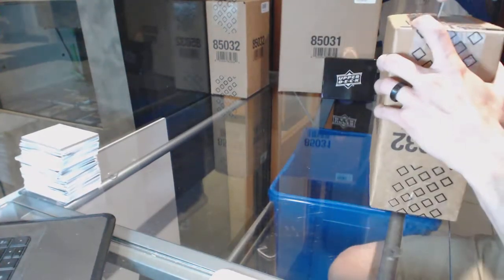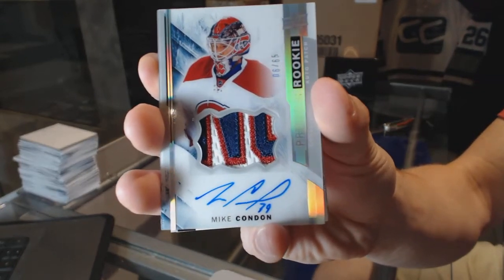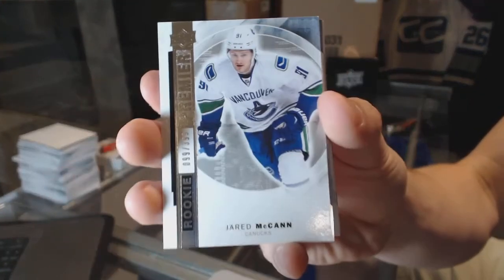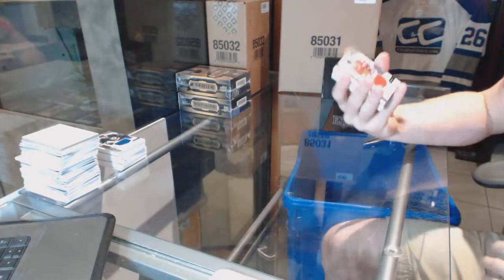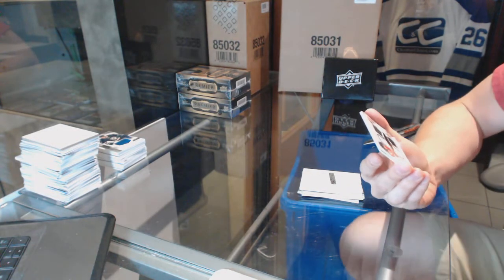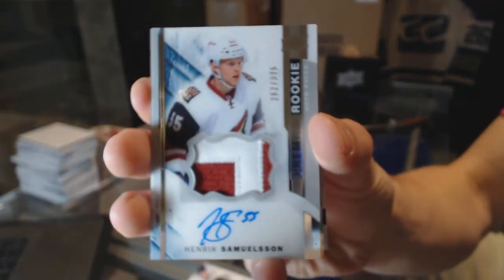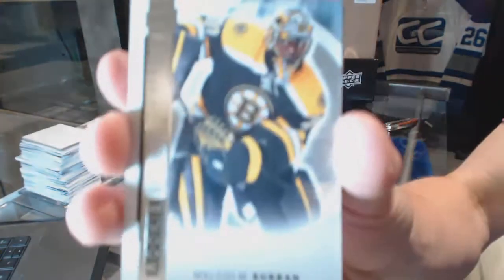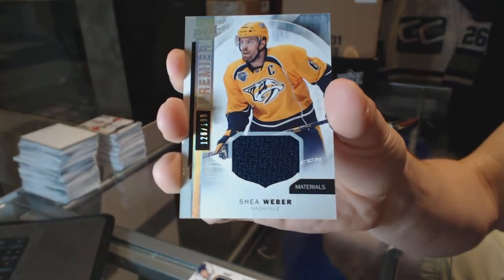15-16 UD Premier Hockey 5 Box Case Break - C&C 6450